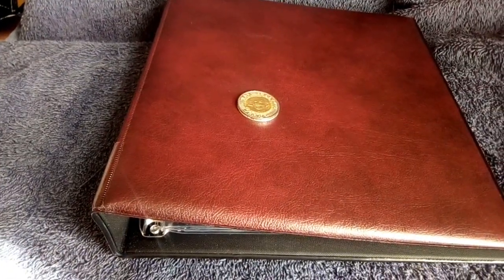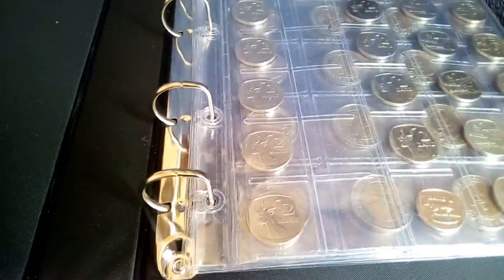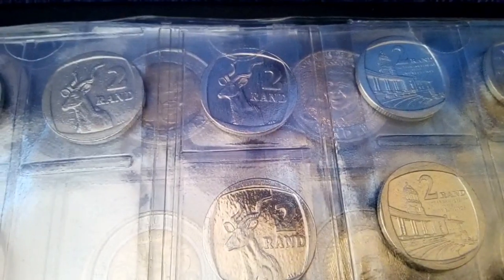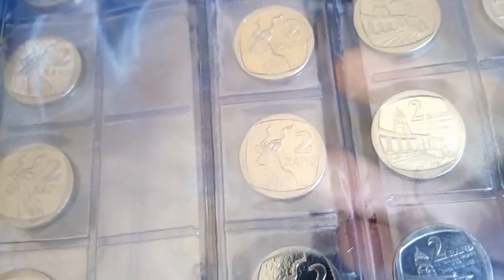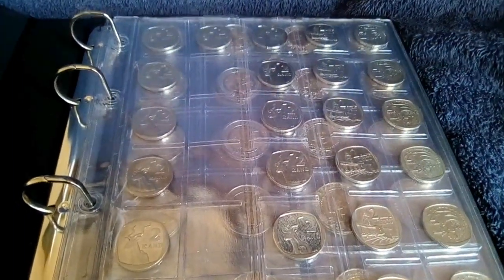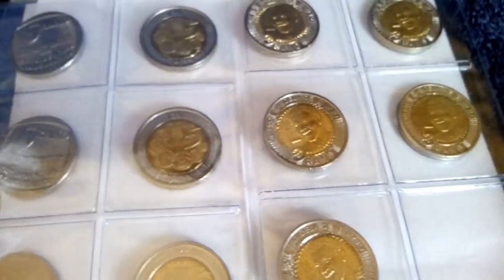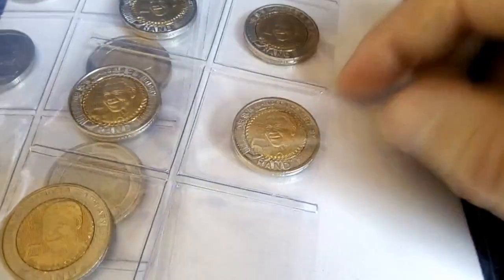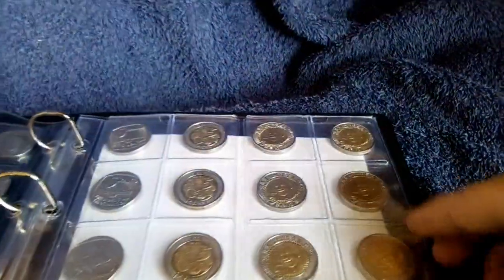Red file, how I store my coins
Originally part two, but I scrapped the first video.
How I store my circulation coins.
The file was a bit pricey at R75 and each sheet is R20 but I'm happy with it. Very neatly presented and should add to the collectable value of the coins some day.